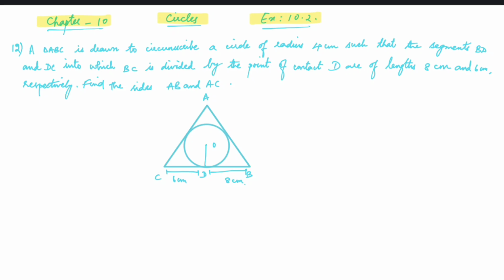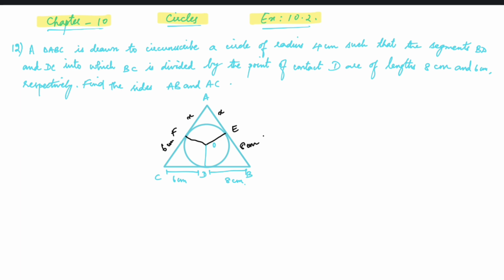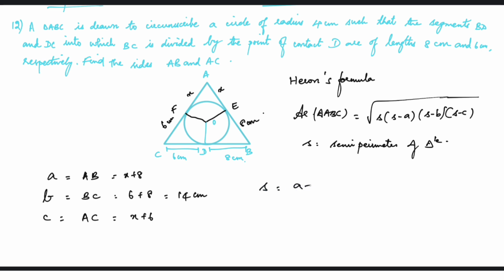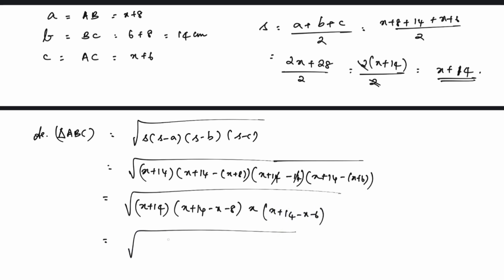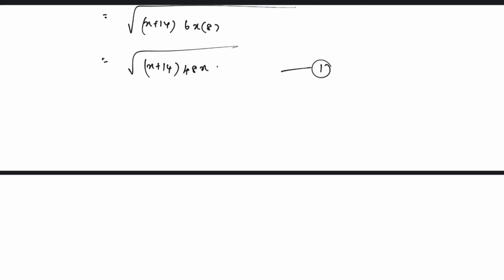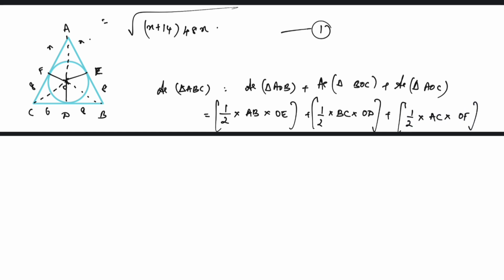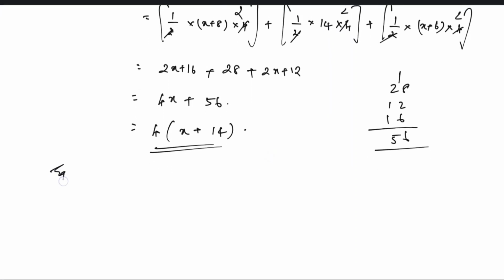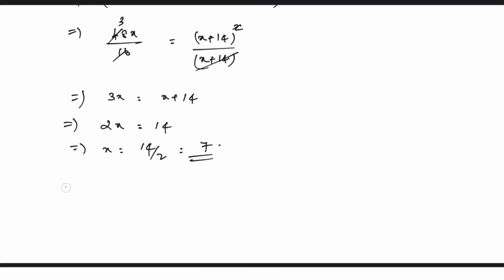"Class 10 Maths Chapter 10 | Exercise 10.2 Question 12 Solution | Circles Made Easy"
Time Stamps

0:00 - Intro
0:10 - Question intro
0:50 - Construction 1
1:38 - Herons formula
2:12 - Semi perimeter of triangle
3:00 - Finding area using Herons formula
4:18 - Construction 2
5:41 - Area of triangle by conventional method
7:22 - Finding "x"
8:37 - Finding sides AB and AC
9:03 - Thank you